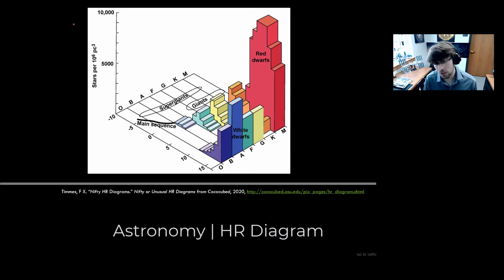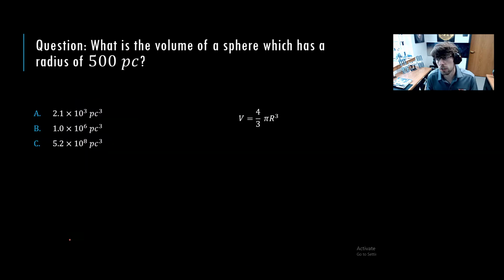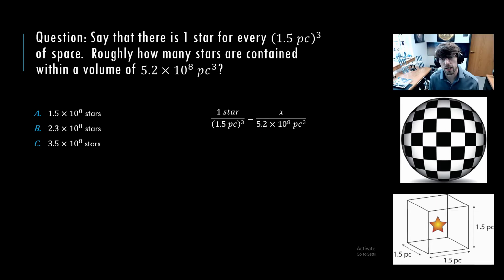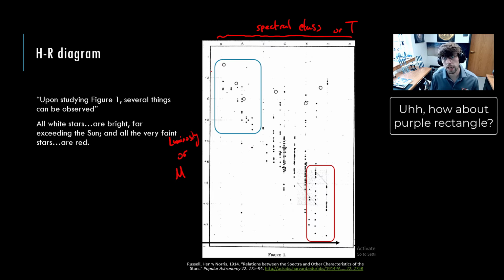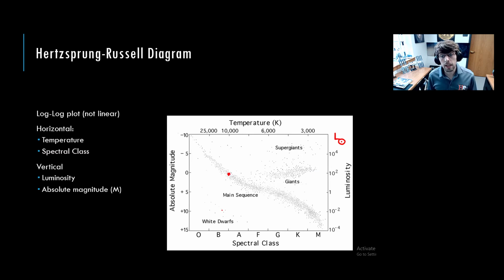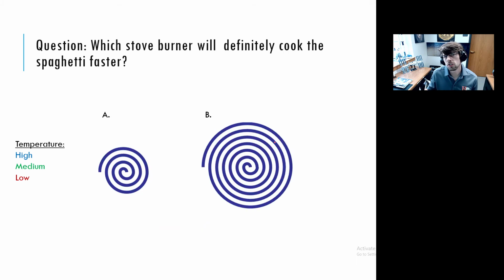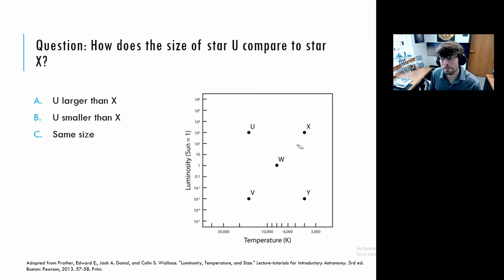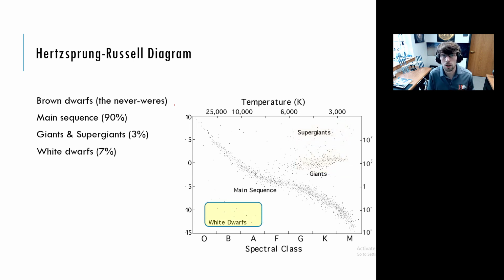29 - HR diagram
How does one study a process which takes millions (or billions) of years to occur?  Let's take a walk in the forest!

How many stars are nearby: 3:55
HR diagram construction: 8:04
HR information: 12:31
Physical size: 15:58
Concluding remarks: 25:28